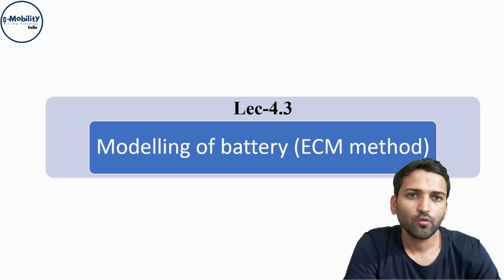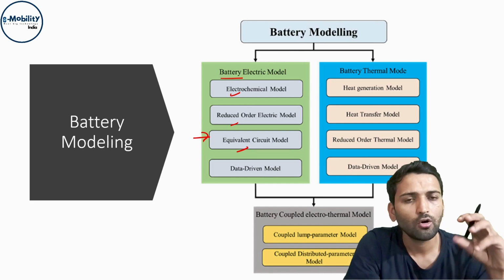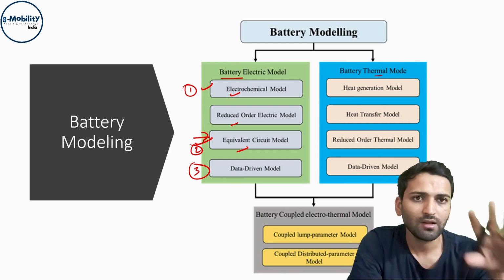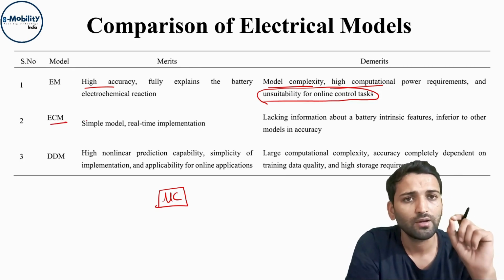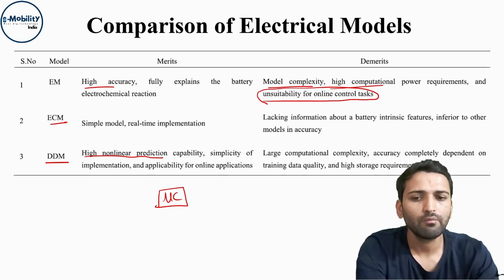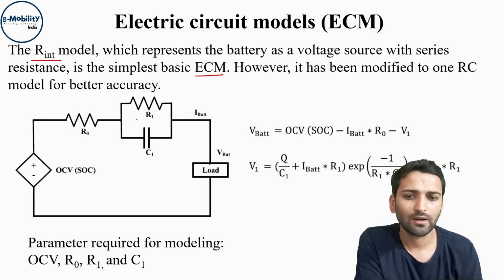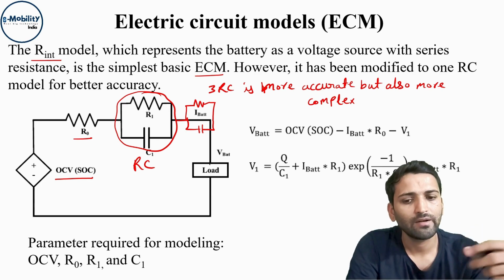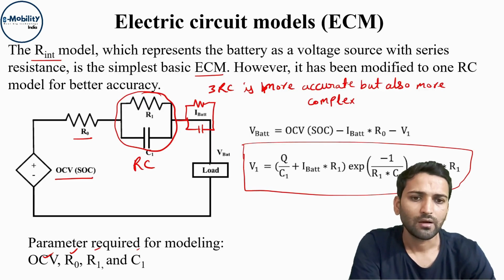Lec-4.3 | Modeling of Battery using ECM method